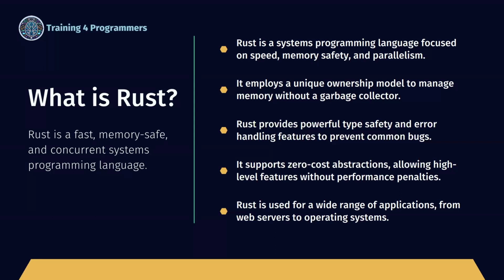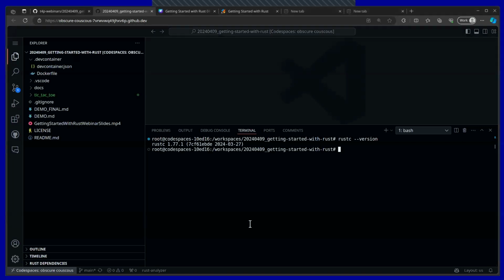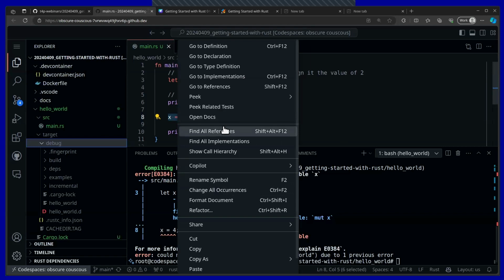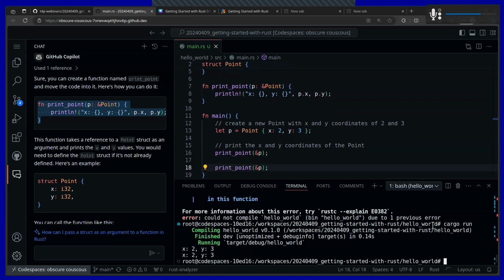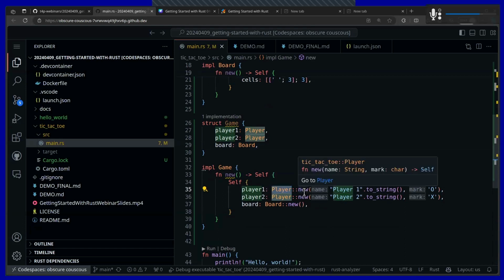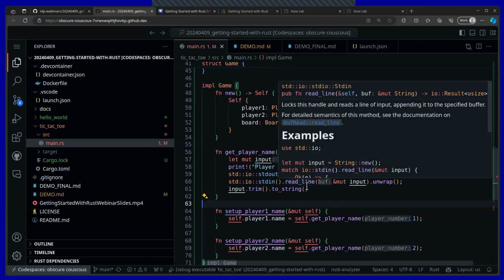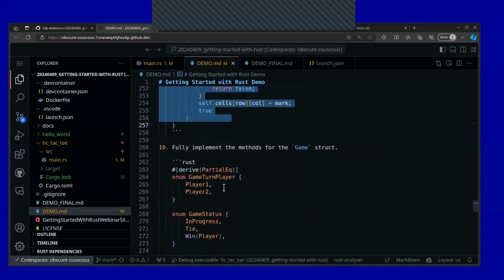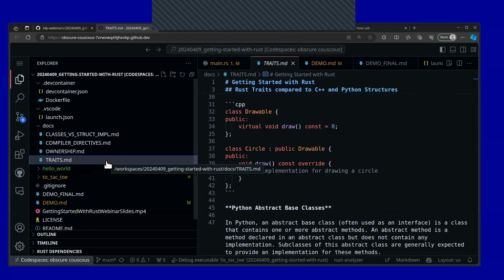Getting Started with Rust Webinar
Recording for the webinar titled "Getting Started with Rust," where we delve into the fundamentals of Rust programming language, known for its safety, speed, and concurrency. Whether you're a beginner eager to learn Rust from scratch or a seasoned programmer looking to expand your skills, this webinar will guide you through the key concepts, tools, and practices to get you up and running with Rust. We'll cover everything from setting up your development environment to writing your first lines of Rust code and understanding ownership, borrowing, enums, and structs.